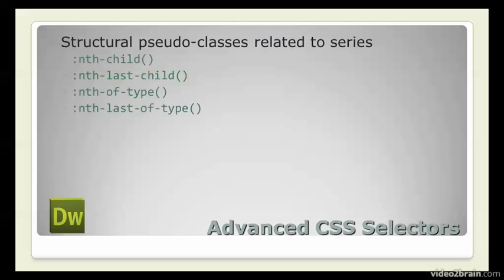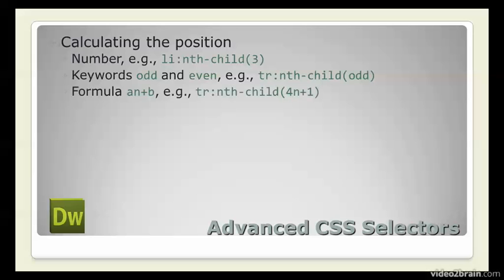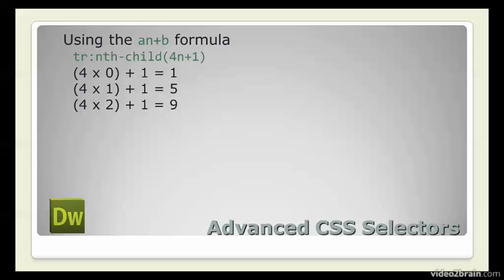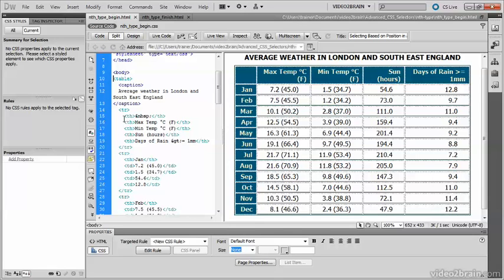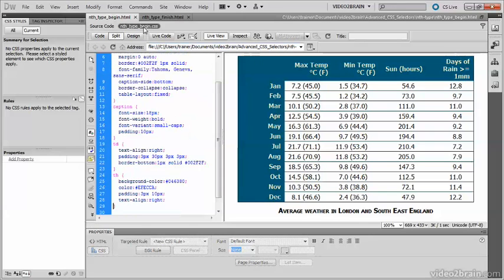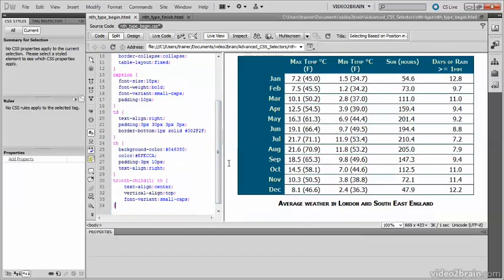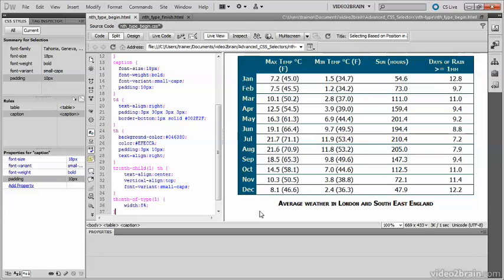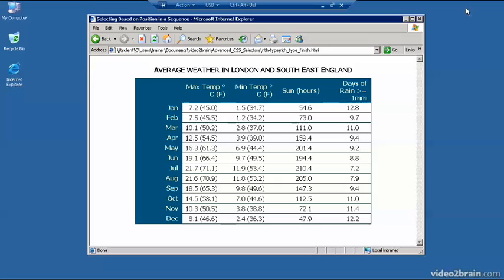Advanced CSS Selectors HTML5CSS3jQwithDreamweaver55 08 03